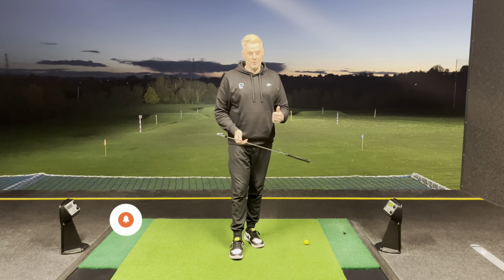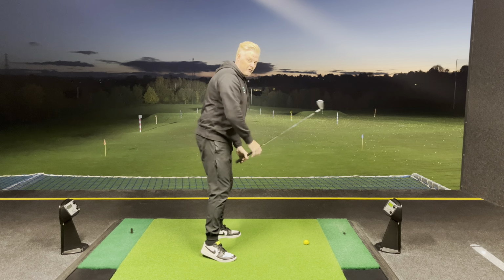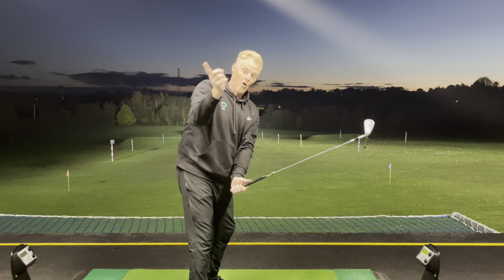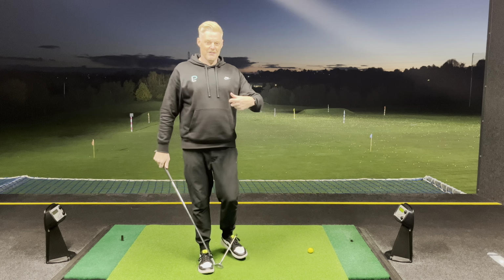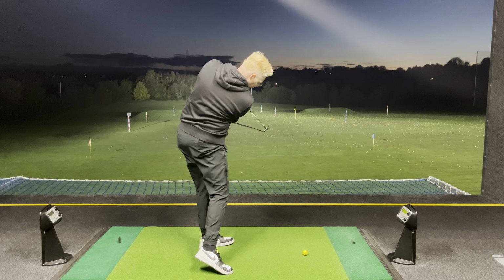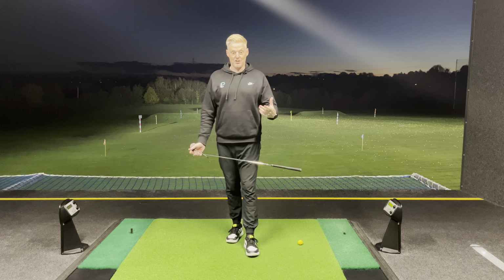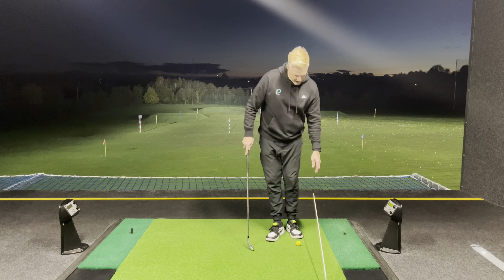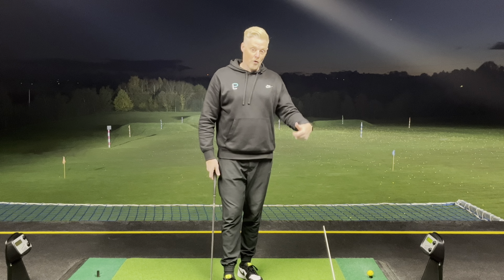FIX "OVER THE TOP" Golf Swing | Simple DRILL to SHALLOW the club EVERY TIME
Join me in this video inside Phil Leathem Golf Academy as we delve into the intricacies of fixing the notorious over-the-top golf swing.

Discover the reasons behind this common issue and understand how it leads to pulls, slices, shanks and more.

I'll guide you through the essential steps to rectify the steep shaft and open face, emphasising the importance of improved wrist conditions.

Gain insights into the mechanics of a proper swing and learn how subtle adjustments can make a world of difference in your game.

To help you implement these changes effectively, I've prepared a simple yet powerful exercise that you can take straight to the driving range.

Say goodbye to the over-the-top swing and hello to a shallow, on plane downswing.

Sharpen your skills, and let's elevate your golf game together! ⛳🏌️‍♂️